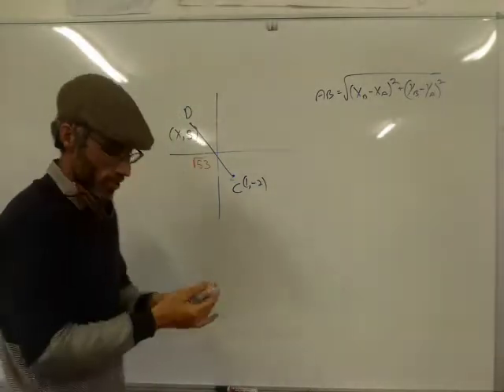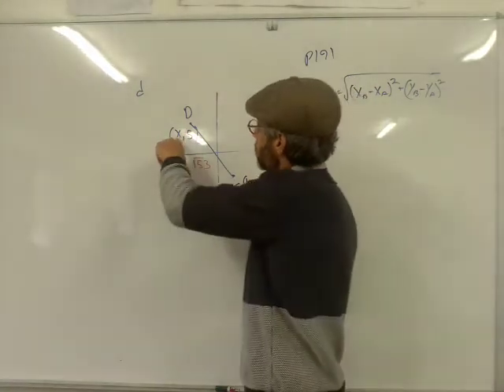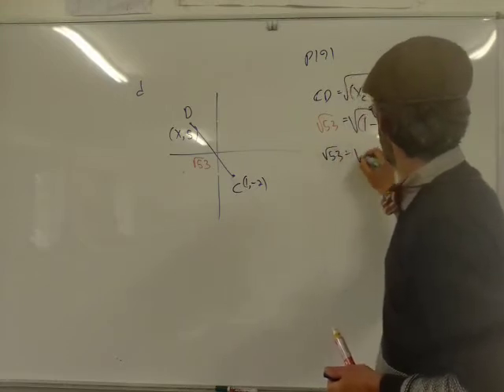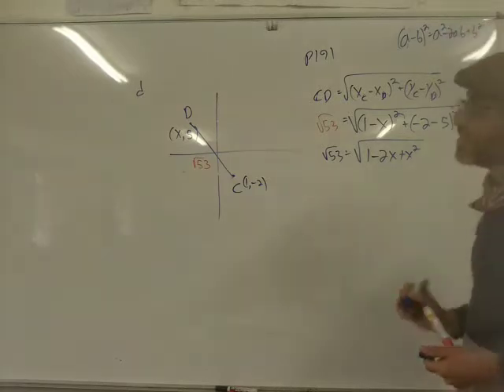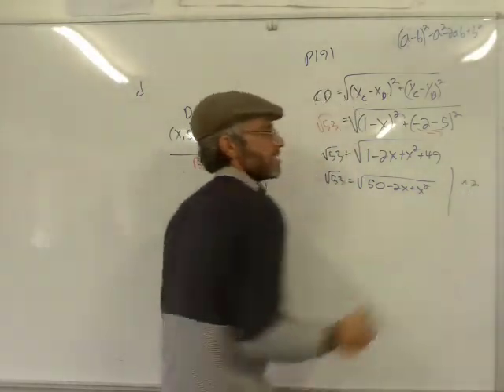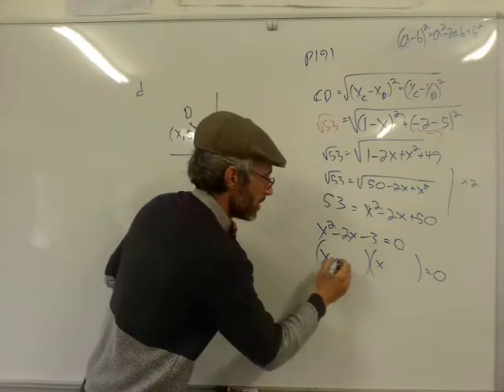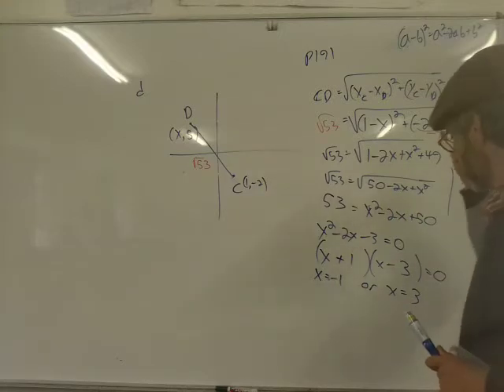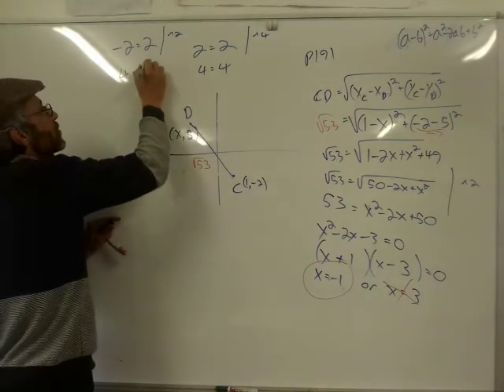Grade 10 distance formula toughy